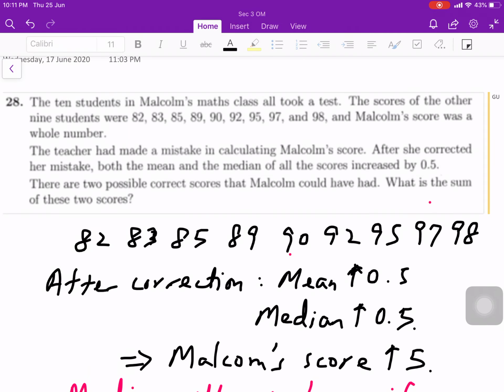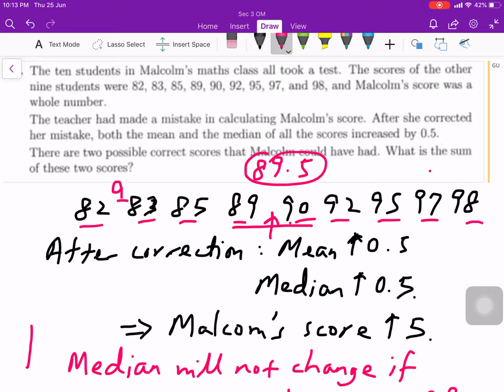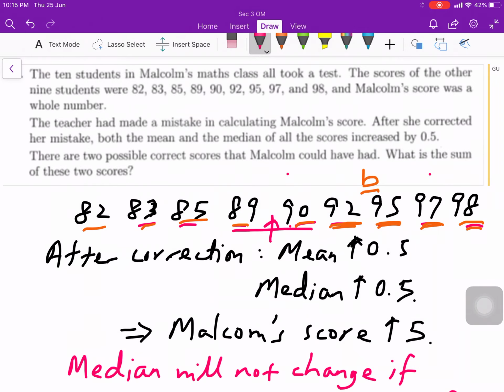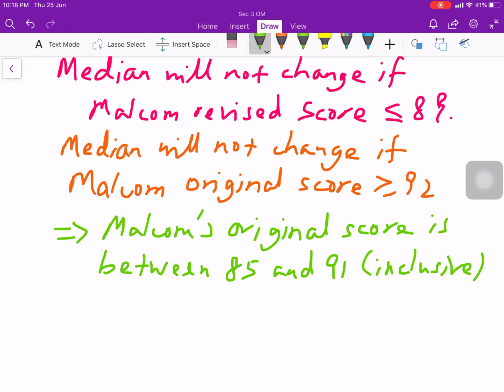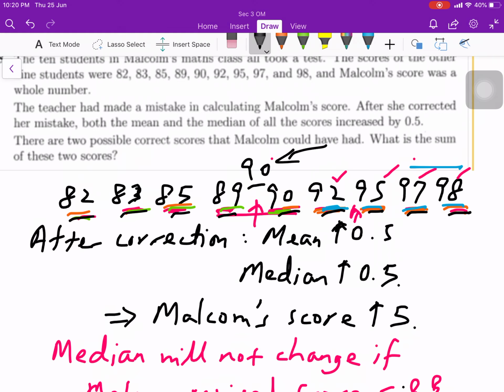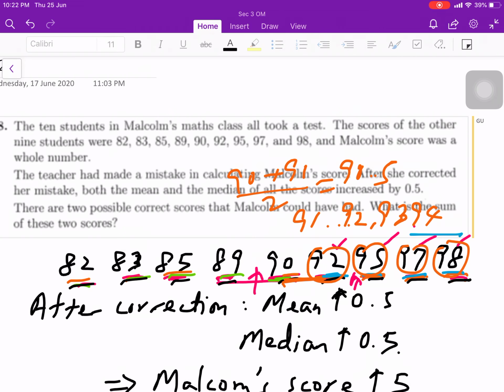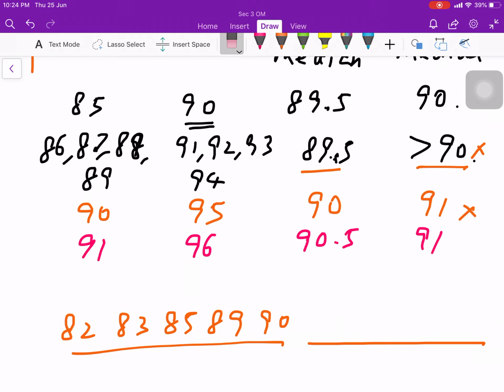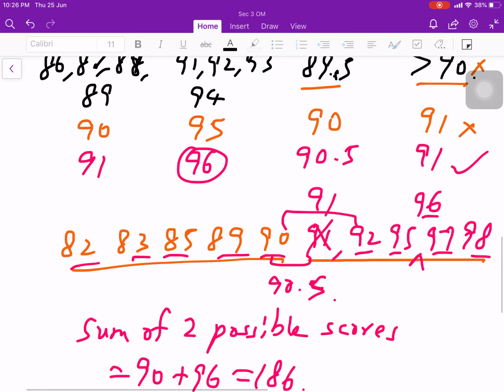4 December 2025